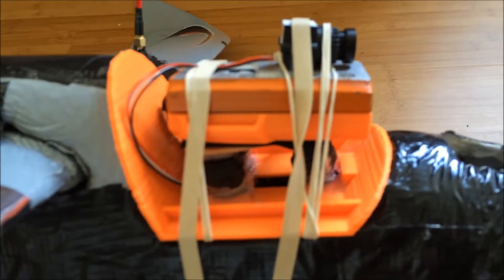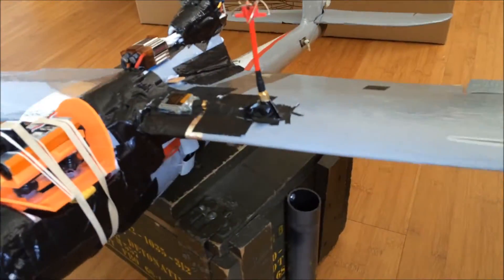Bixler stripped part 1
The Bixler has been stipped down of all it's weight and is back to what it is best at, and that is fun flying and light FPV.

Parts used for this plane are:
Flight cam

Mobius C

Video TX